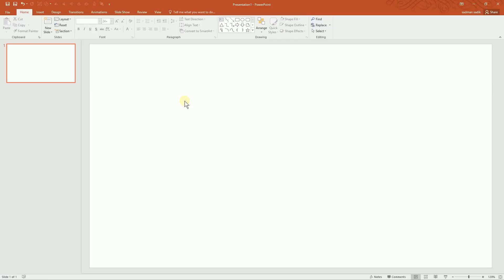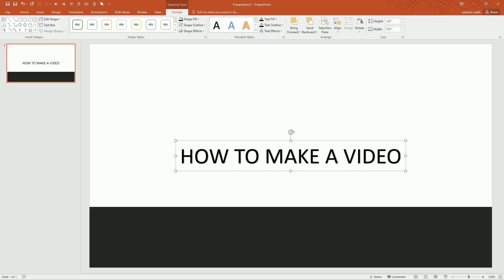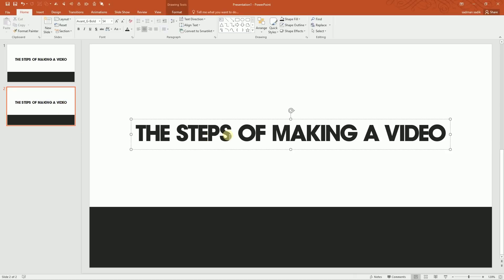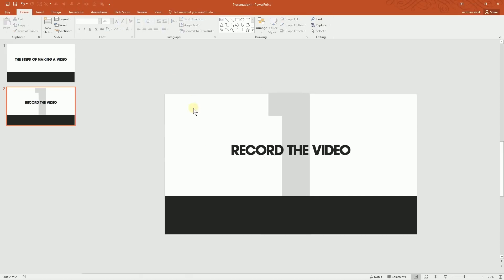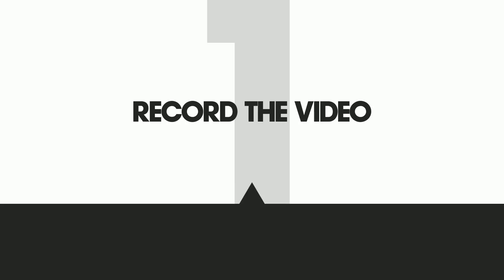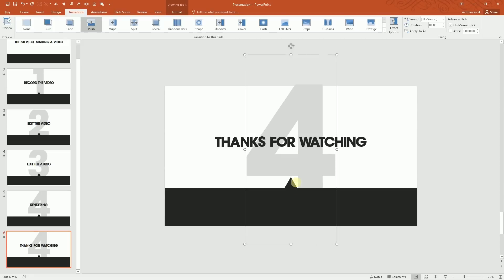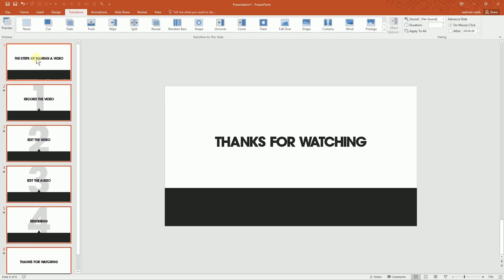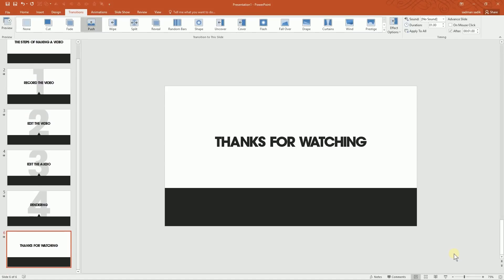How to Create a Timeline on Powerpoint | Animation Tutorial!